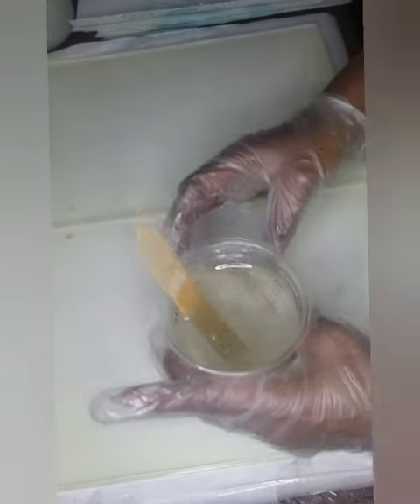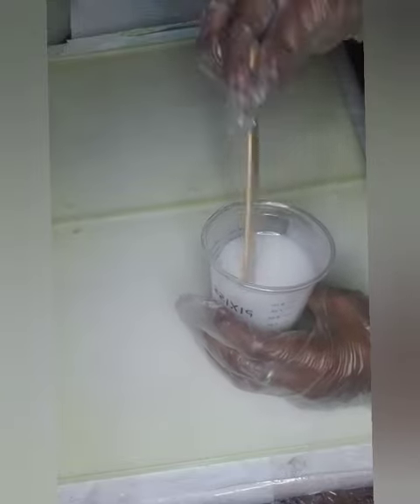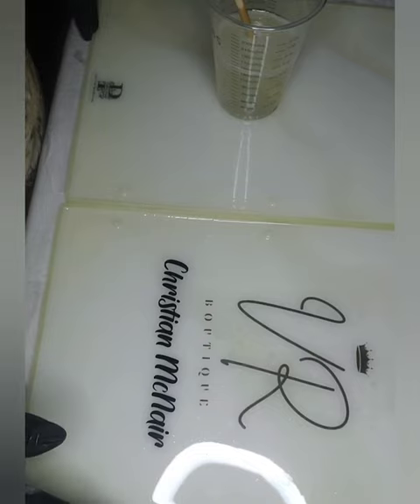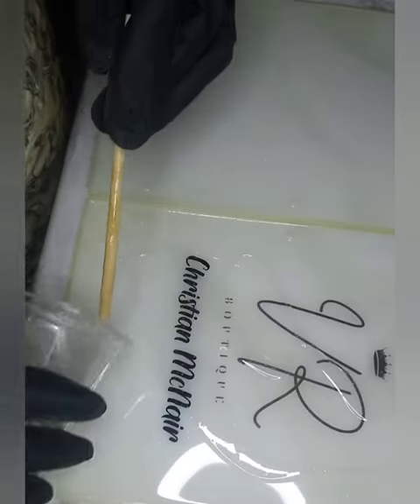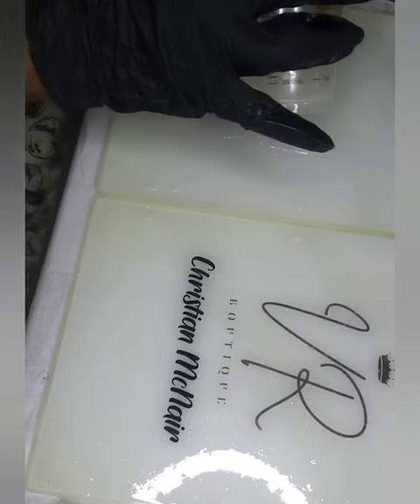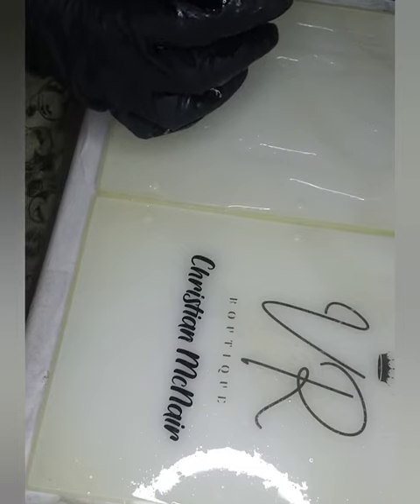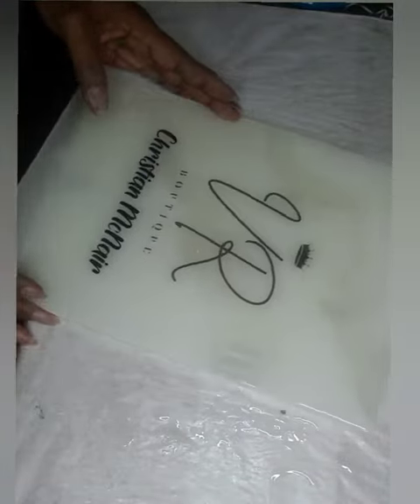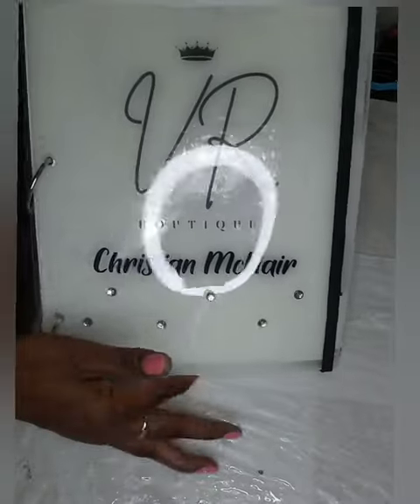large 4A Resin Business Organizer Notebook!!!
This project will show you how to create this beautiful 4A Business Resin Notebook for a customer. This item can be used as a business organizer, Teacher Lesson Planner, Large Journals, Student Subject Binders and so much more.
Material needed:
The Epoxy Resin Store Resin A&B (theepoxystore.com)
Binder Rings
Three Ring Binder rings
Blank Paper
Plastics Pockets
Colorful Lined Filler Paper
17-piece Resin Notebook Mold kit
Mica Powders of Choice
Acrylic Paints
Alcohol inks
Mixing cups for each color choice
Mixing wood sticks
Gloves
Torch Lighter
Resin Heater (optional) Wonvy.com
Printer or Circuit for decals or Pictures
p.o.w.e.r_projects_ceo
Thanks again for all your subscriptions, love, and support